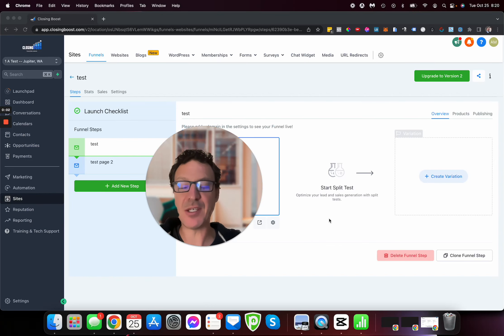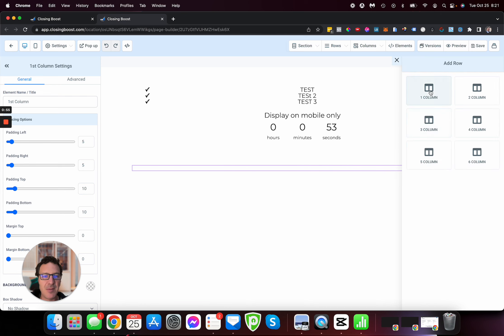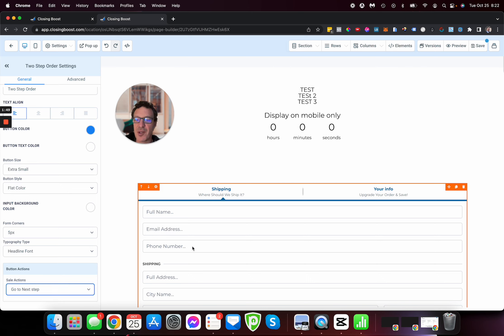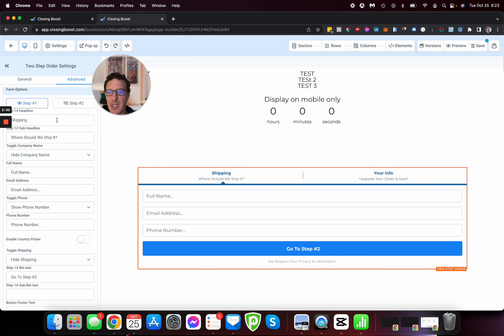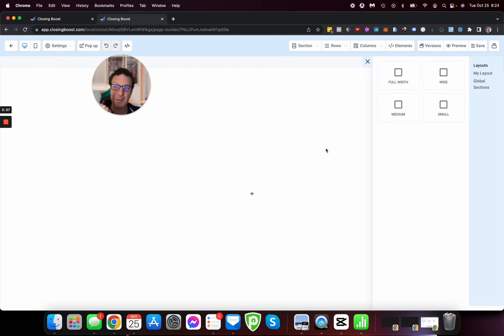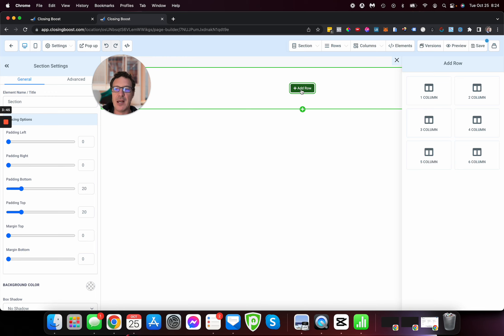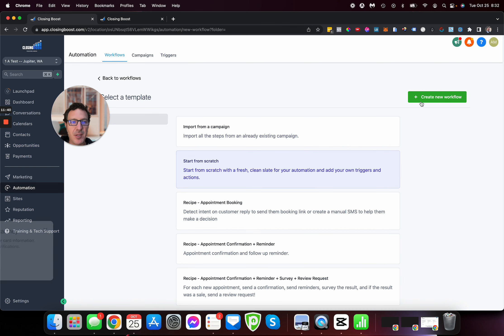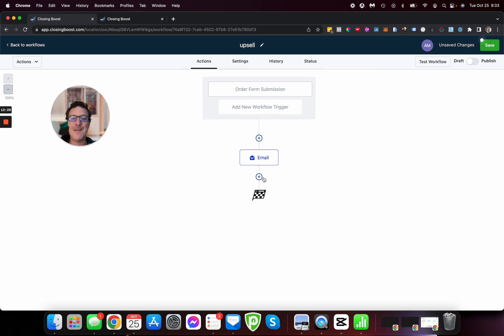How To Trigger Off Sale Opt Ins, Sales, Order Bumps, Upsells, Abandoned Carts In GoHighLevel